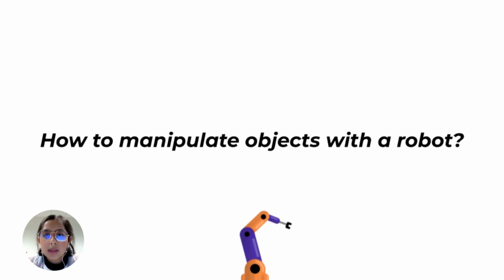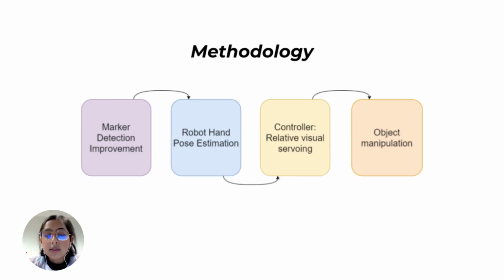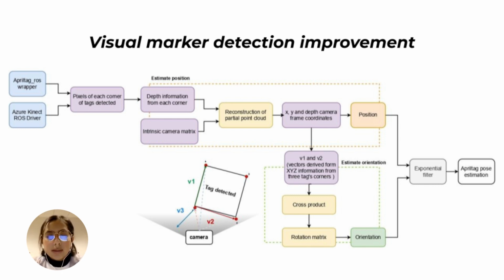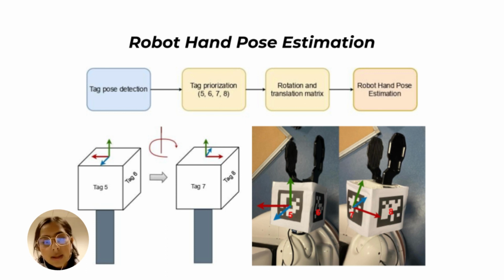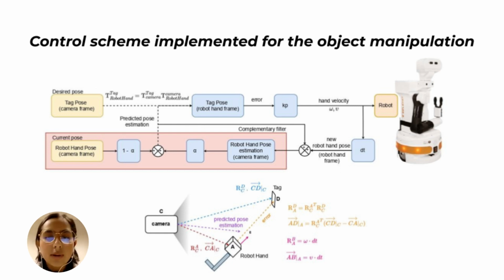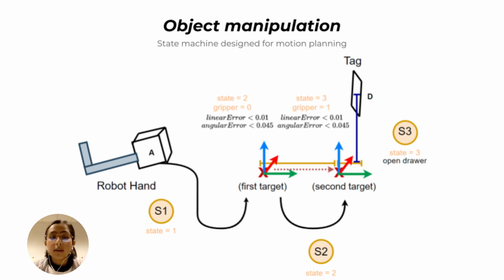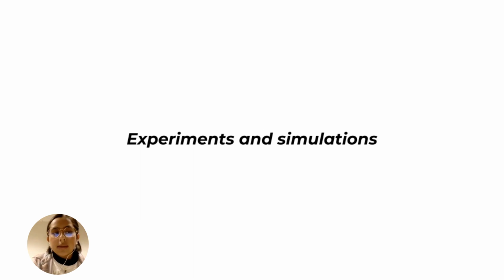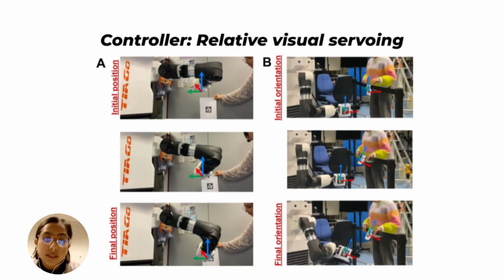Video de presentación final - TiagoRobot